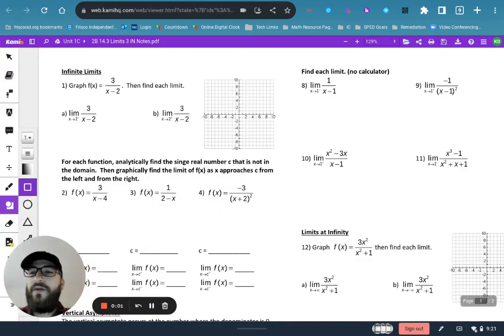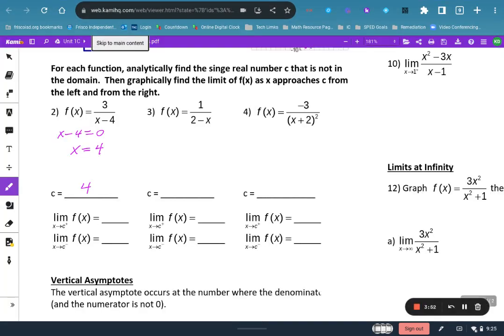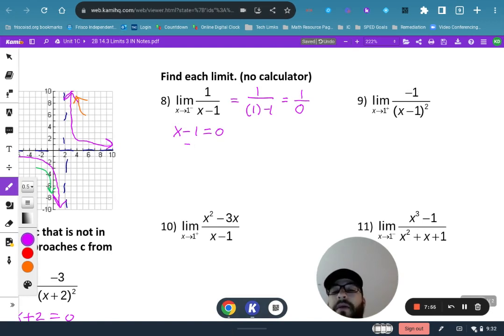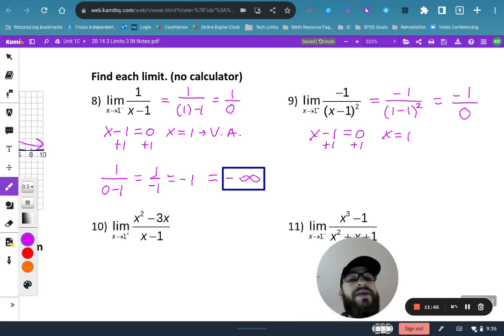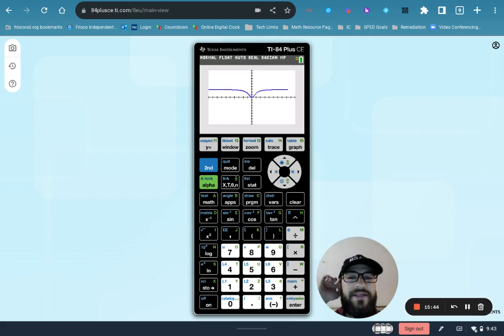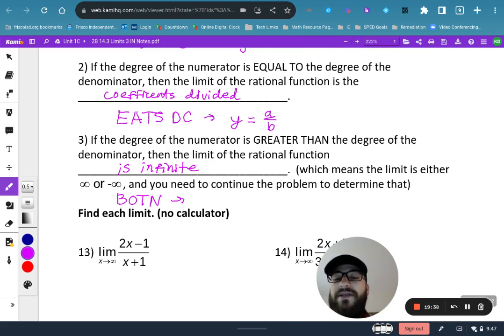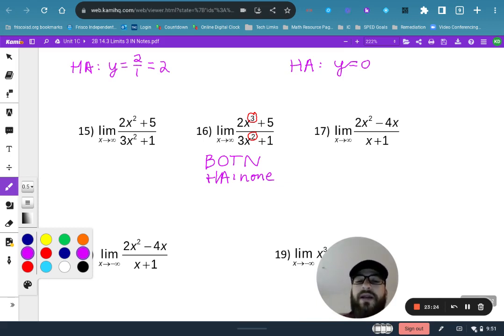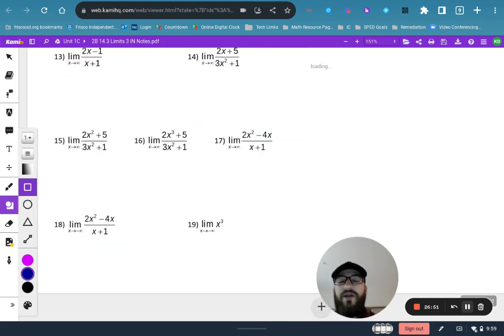14.3 Infinite Limits Notes Video